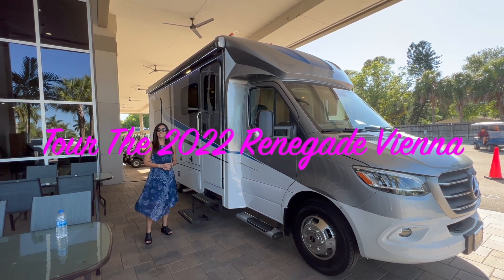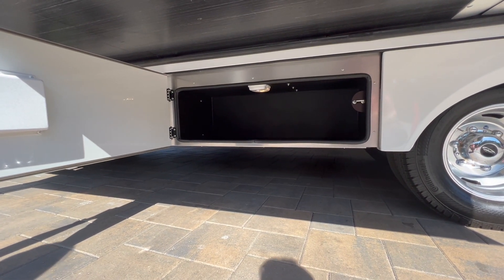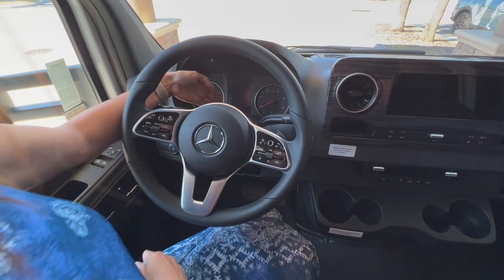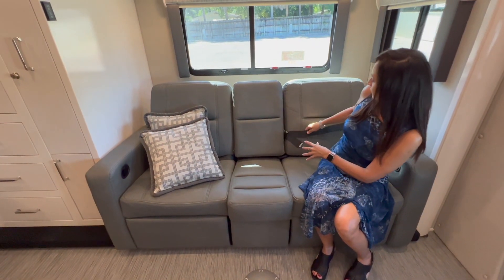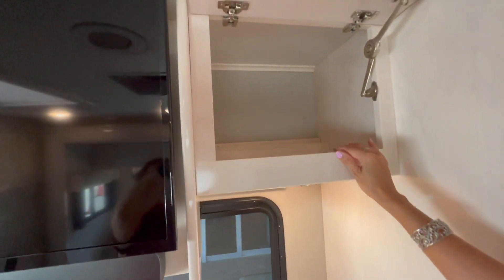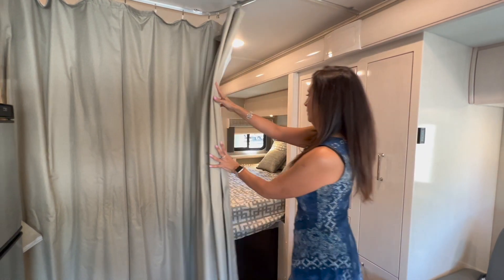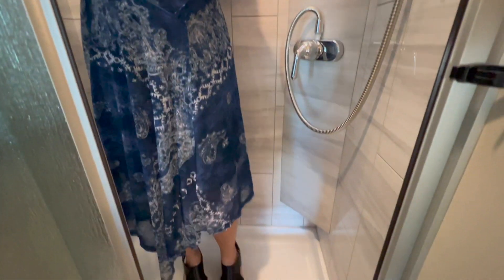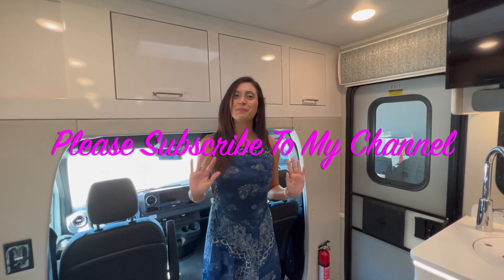Tour The New 2022 Renegade Vienna B+ RV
Camping destinations
Hiking
RV modifications & DIYs
RV Cooking